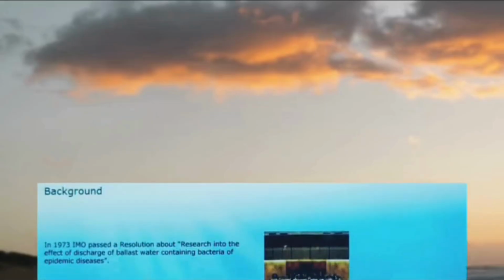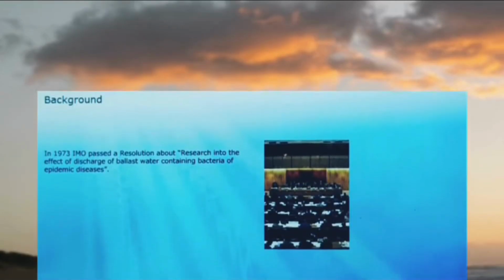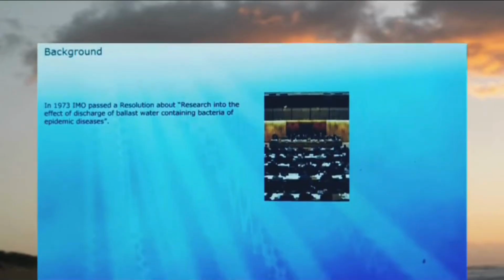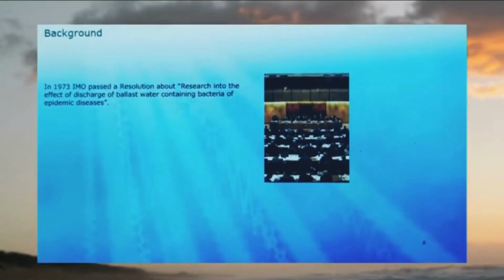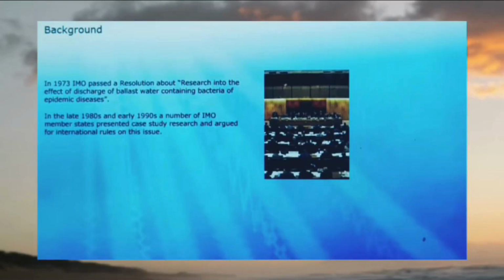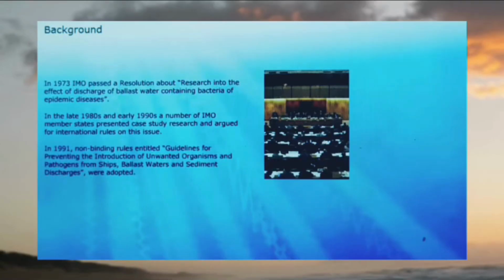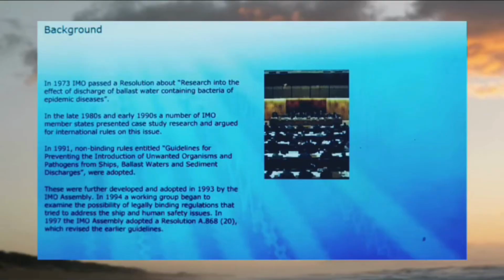BALLAST WATER MANAGEMENT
RẤT MONG NHẬN ĐƯỢC CHIA SẺ VÀ GÓP Ý TỪ CÁC ANH EM THUYỀN VIÊN GIÚP MÌNH XÂY DỰNG THÊM NHIỀU NỘI DUNG HỮU ÍCH CHO CỘNG ĐỒNG THUYỀN VIÊN VIỆT NAM.
-Trà Trần- english communication seamen crewellvietnamjsc "